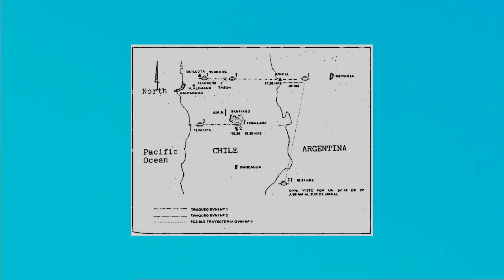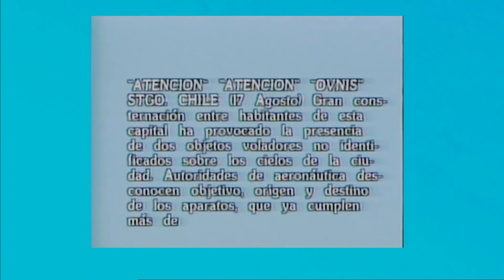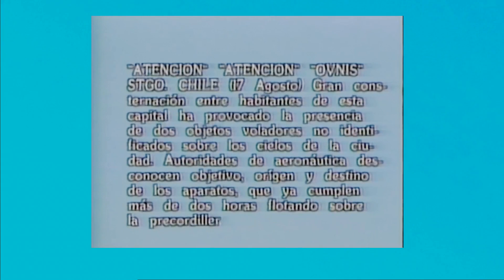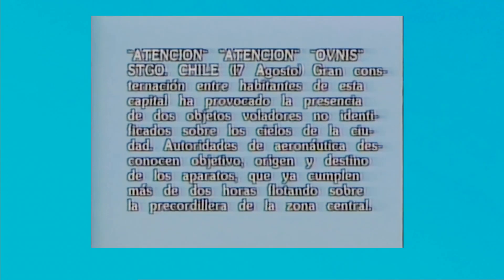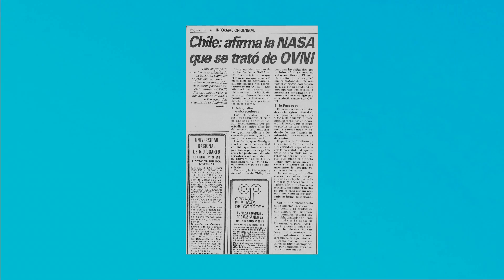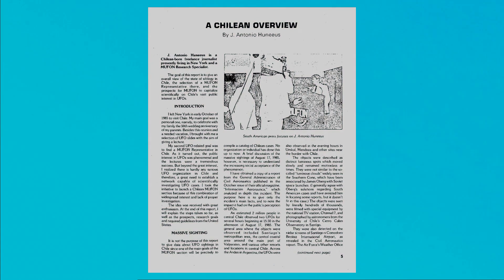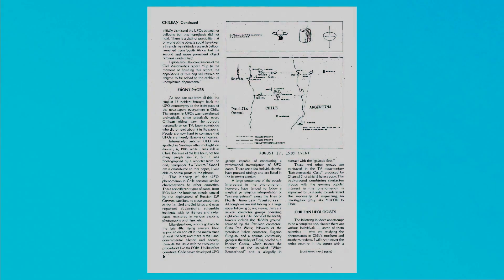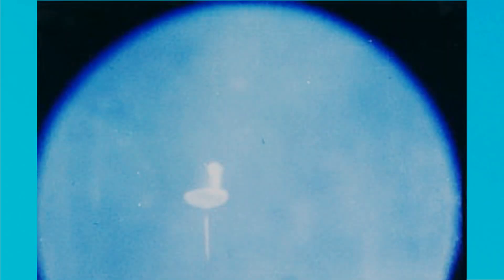A Mass Sighting Event | TIUFOH # 53 | August 17 — Central Chile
Original story by Jeff Knox. Video created by Telesma Blooorb.

"Today in UFO History" by Jeff Knox

Sources

Pacheco, Luis. "Crónica de un OVNI que no fue: Un análisis crítico y objetivo sobre el caso del objeto volador que apareció sobre Buenos Aires, Argentina, el 17 de Septiembre de 1985." stratocat.com, September 11, 2022. Retrieved August 17, 2023

Revista Cuarta Dimensión Nº 138, Marzo 1986, p. 15